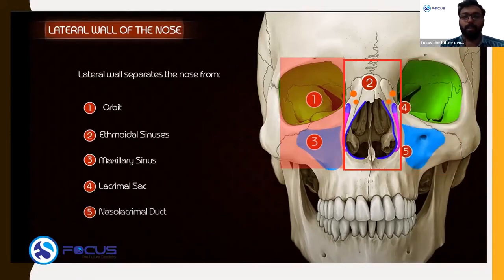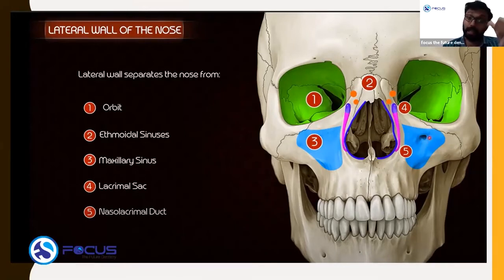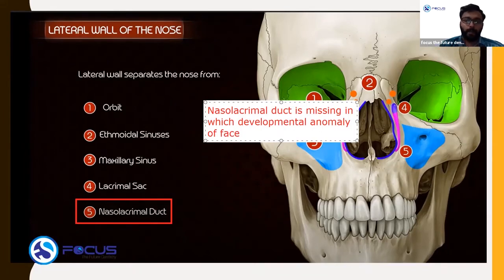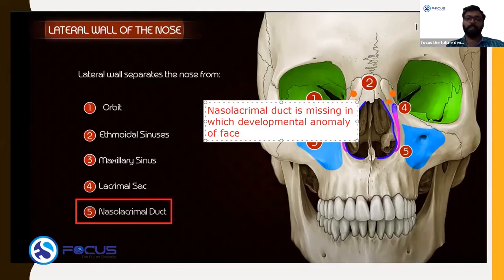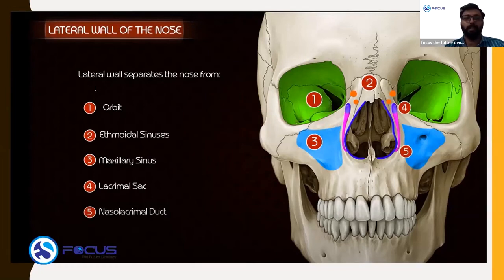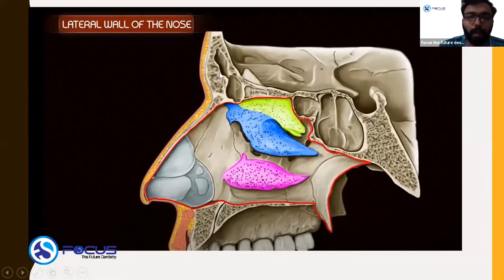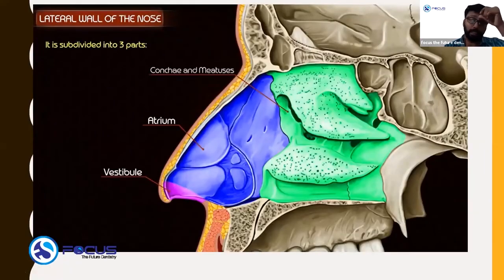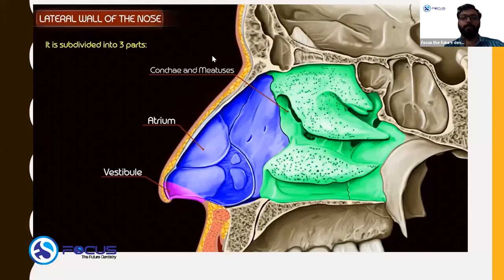Lateral Wall of Nose | NEET MDS | INI -CET | Anatomy | Focus The Future Dentistry